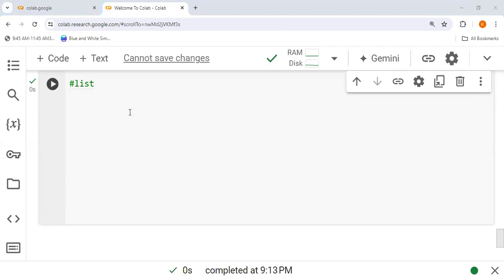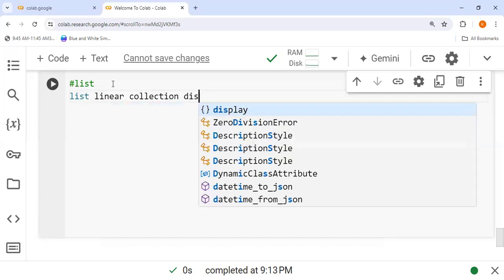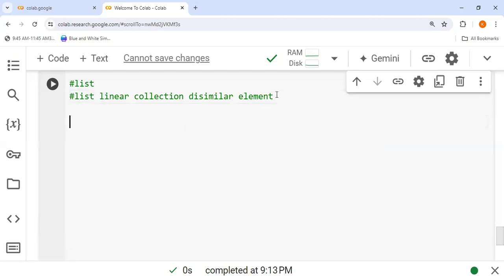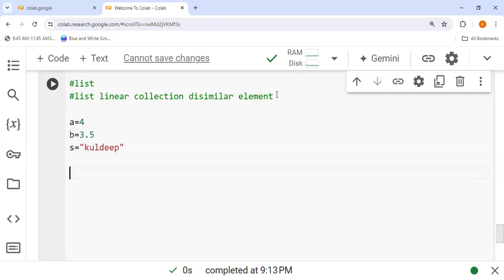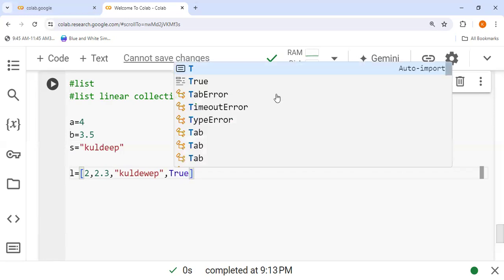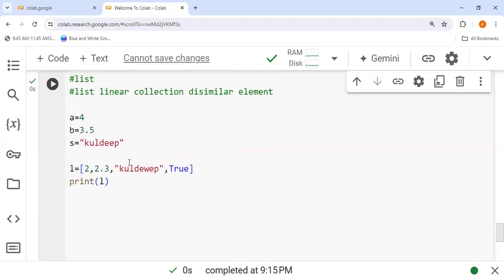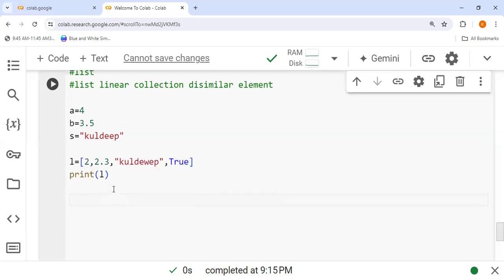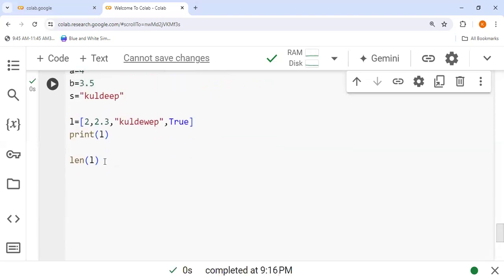List in python